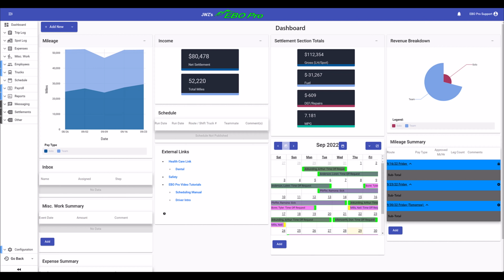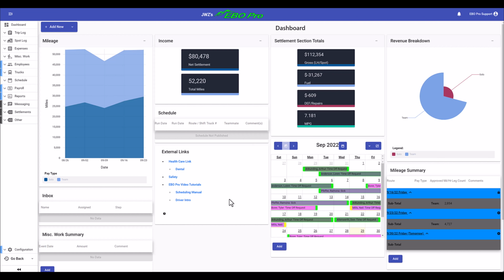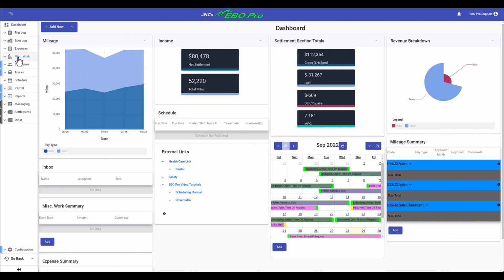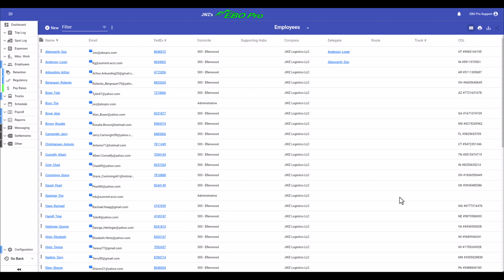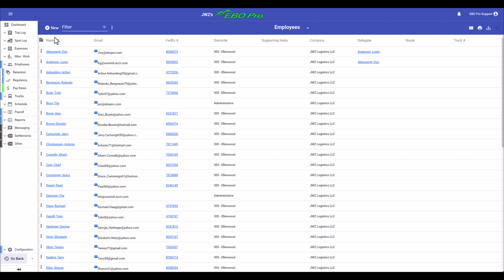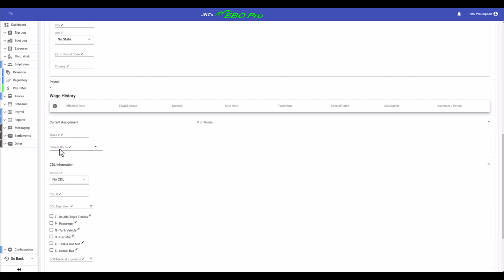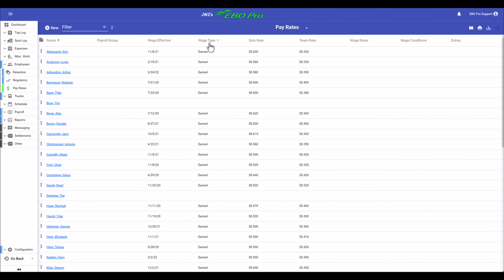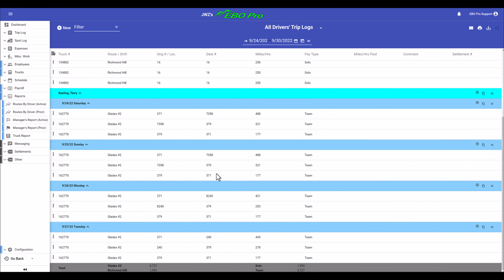EBOPro Demo: Dashboard and Employees